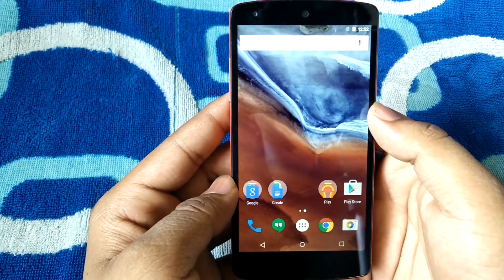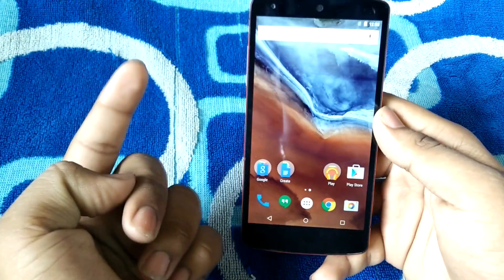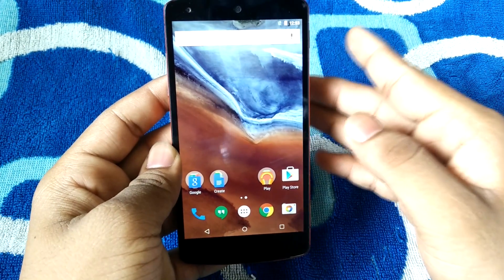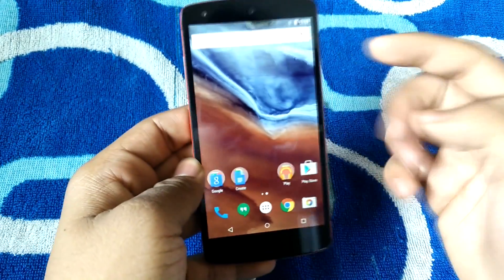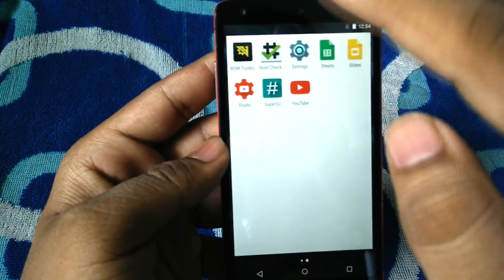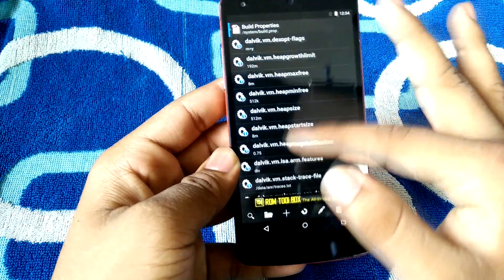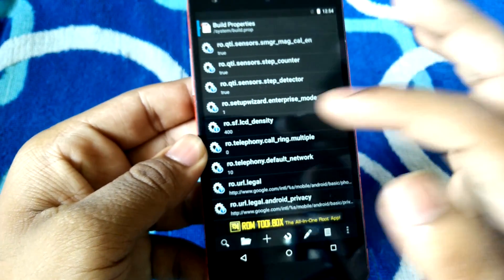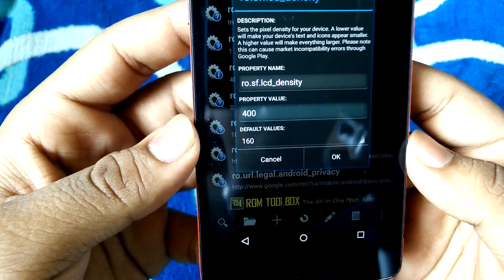How To Change The Pixel Density Of Your Android Device (ROOT) ! (NO ISSUES)!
In this video i will be showing you how to change the pixel density of any android Device !